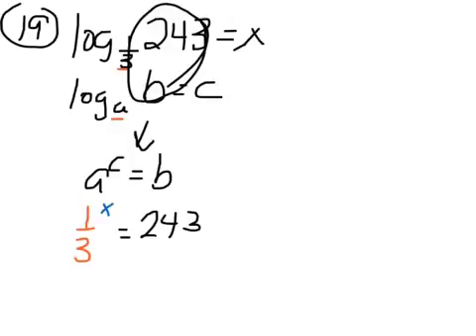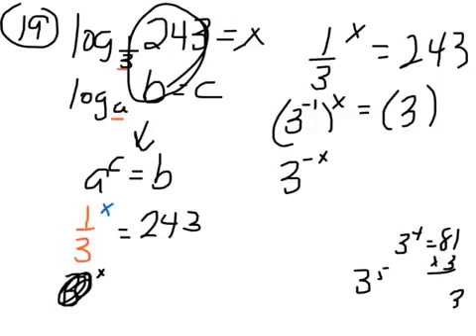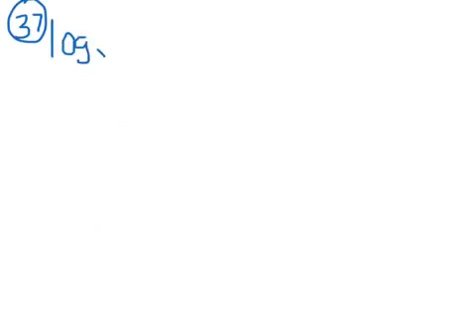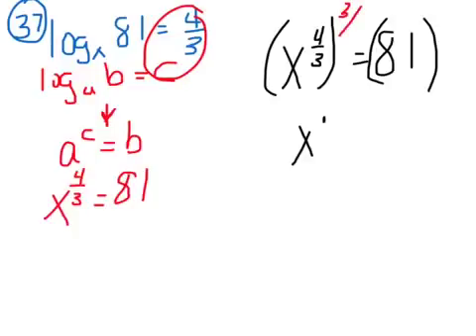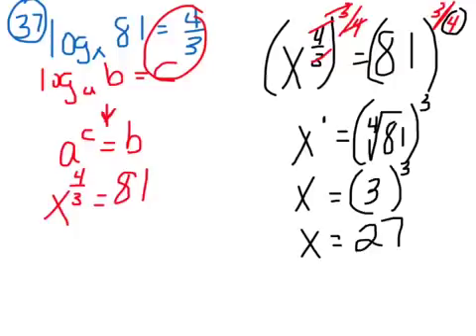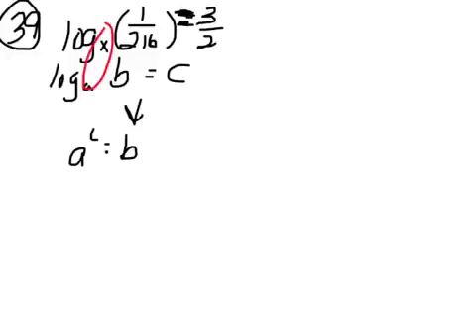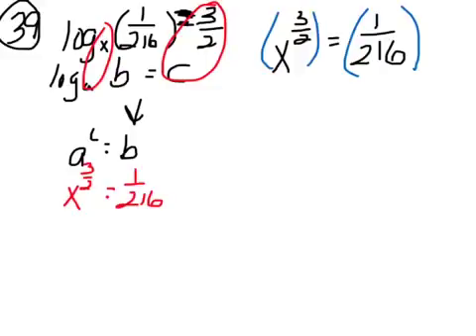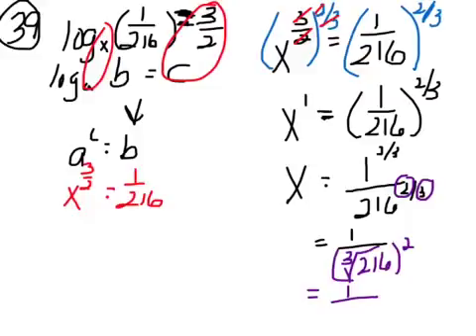Algebra 2 section 6.8 2nd set recorded in class